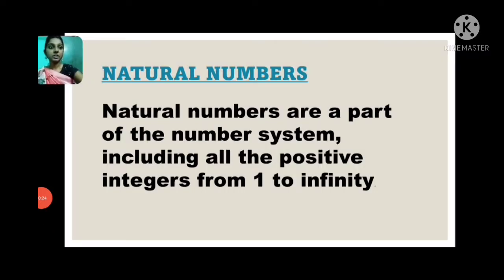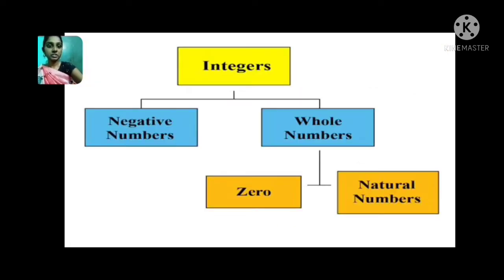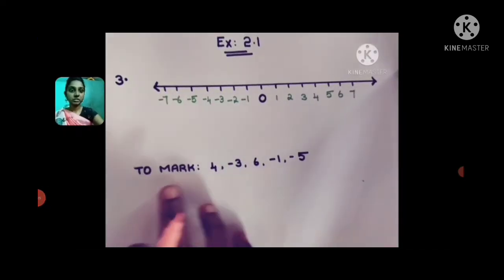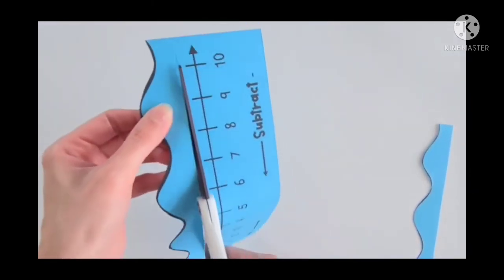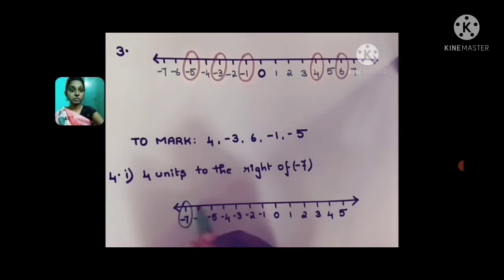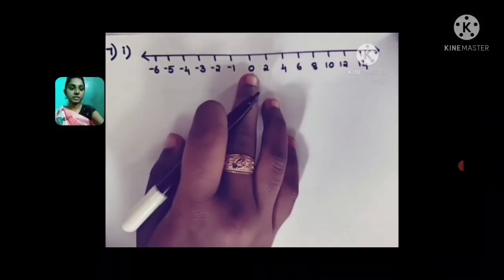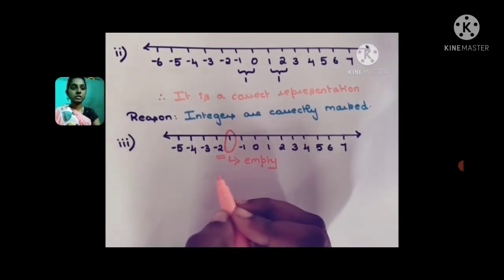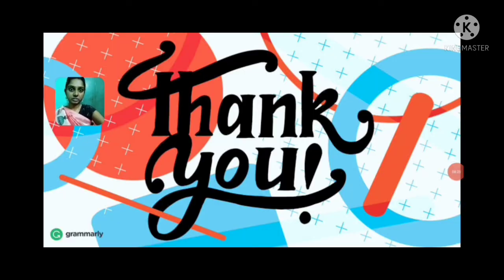Clas 6 EM Maths- INTEGERS